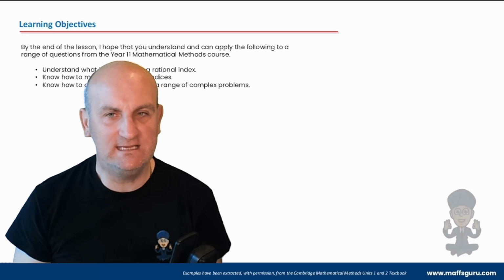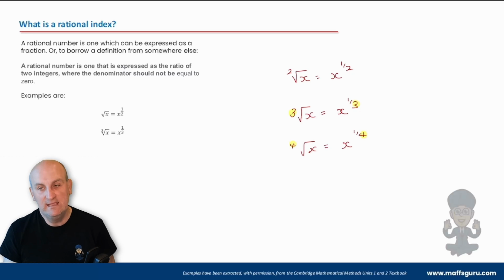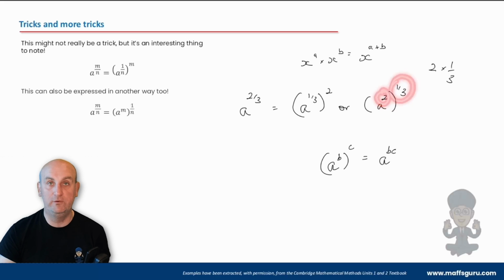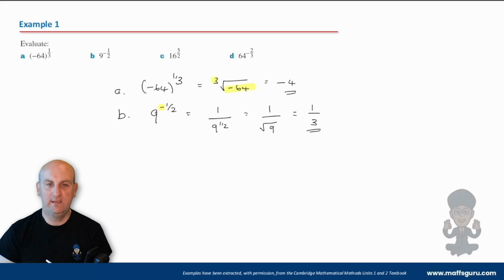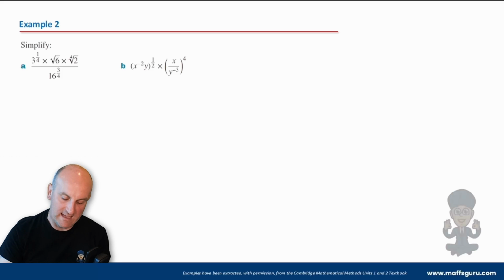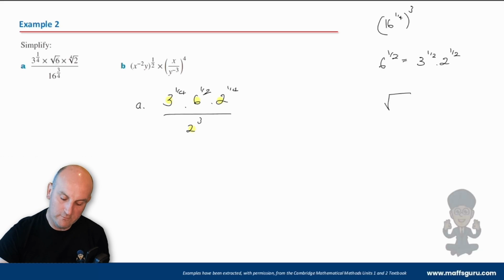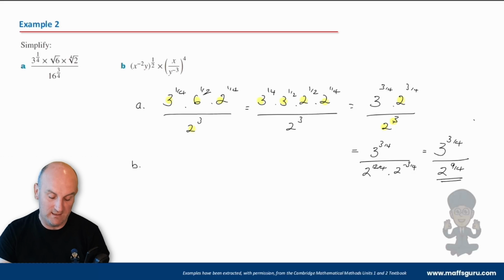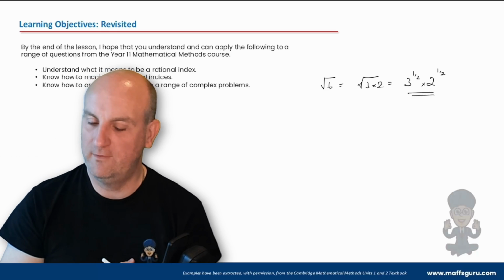Rational Indices | Mathematical Methods | MaffsGuru.com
This video looks at what Rational Indices are in the context of what the year 11 VCE Mathematical Methods (Units 1 and 2) course needs. There are a number of worked examples which are used to scaffold the theory. All of which are explained in an easy to understand way.

00:11 Welcome
00:26 Learning objectives
00:51 Recap of Past Learning
01:11 What is a rational index?
02:26 Tricks and more tricks
04:24 Example 1
07:45 Example 2
12:38 Learning objectives: Revisited